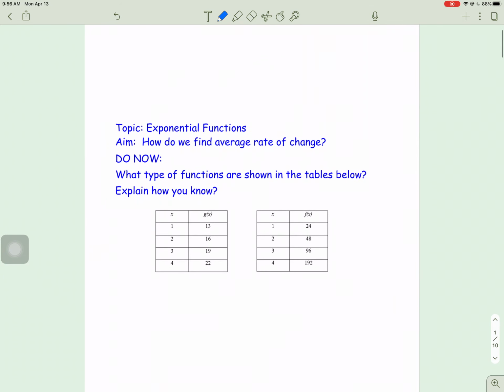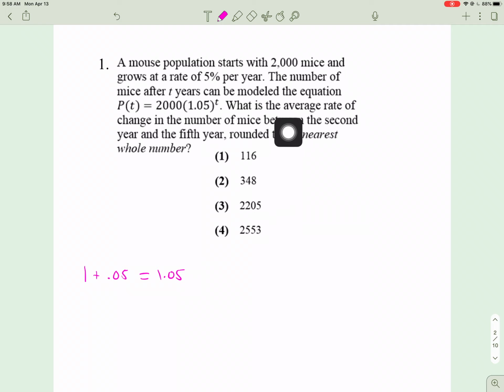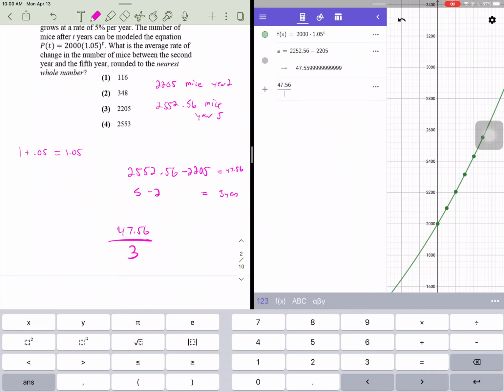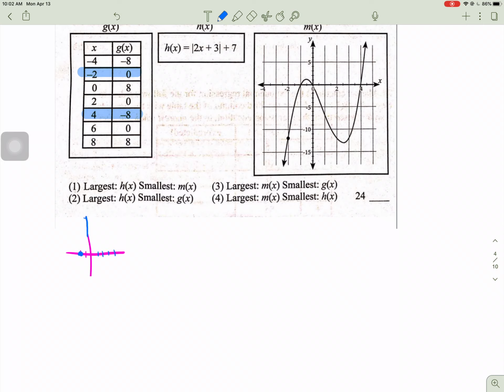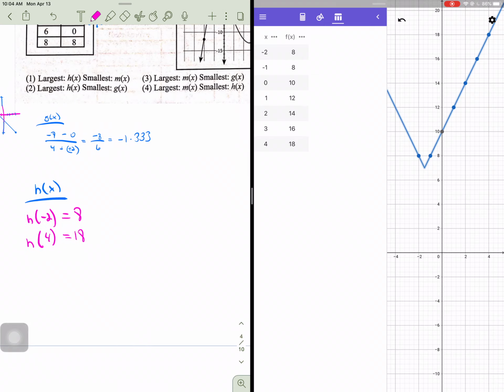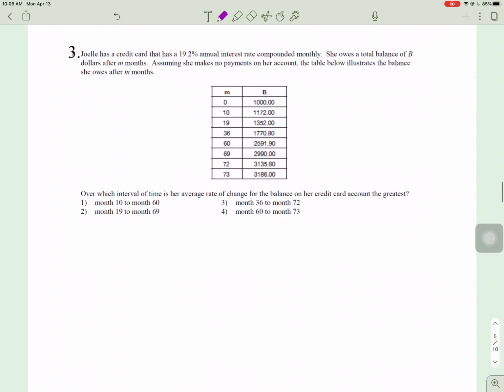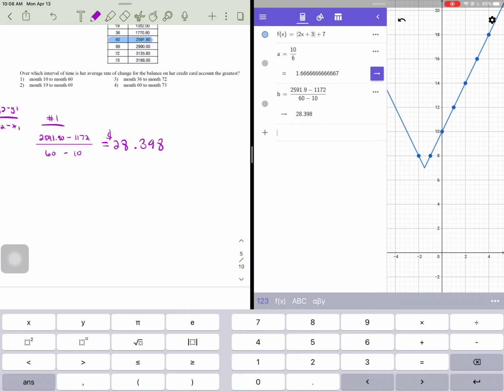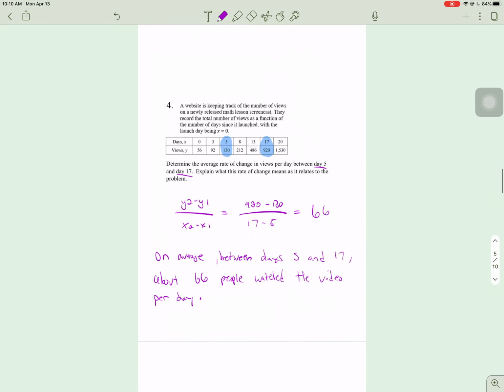03 Average Rate of Change SoF